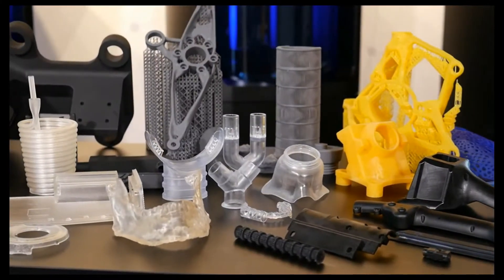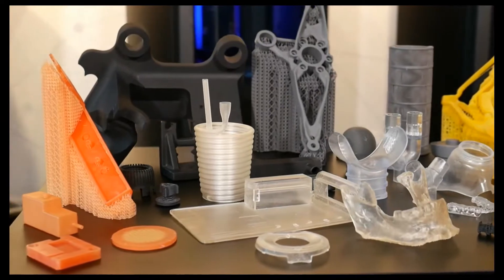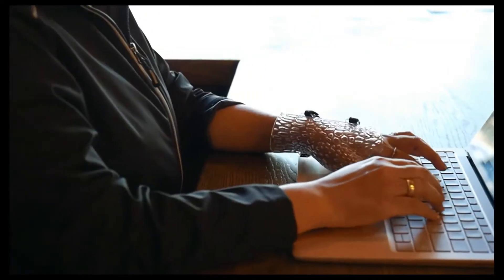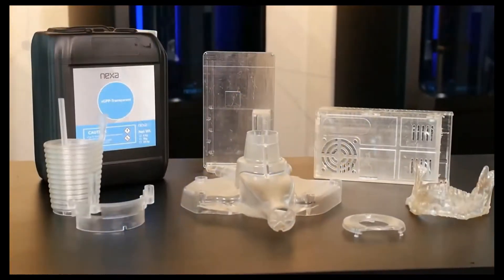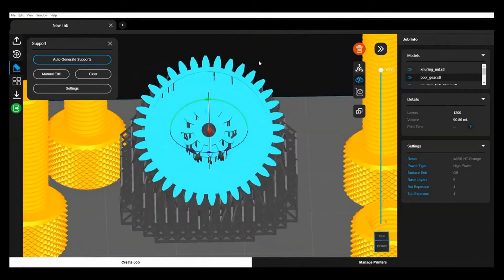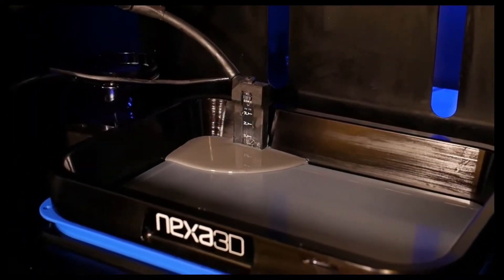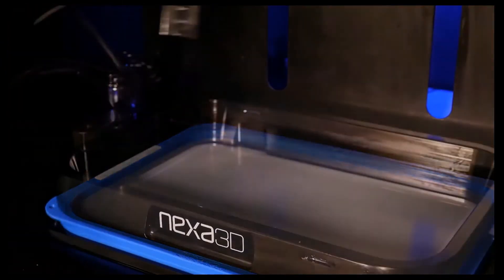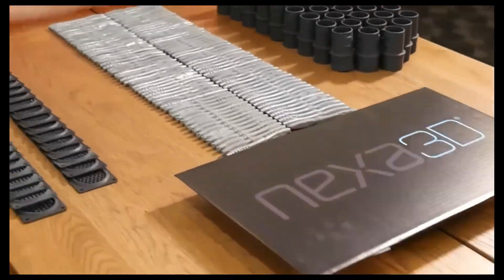Nexa3D NXE400 超高速光造形プリンタ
お問合せはこちらまでお願い致します
動画の内容などご要望がございましたら是非コメントお願いします。